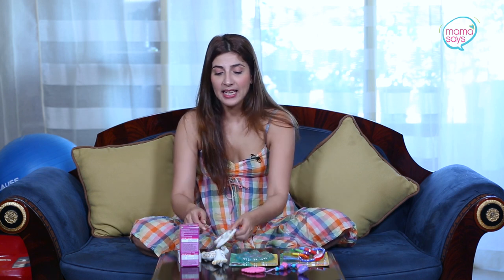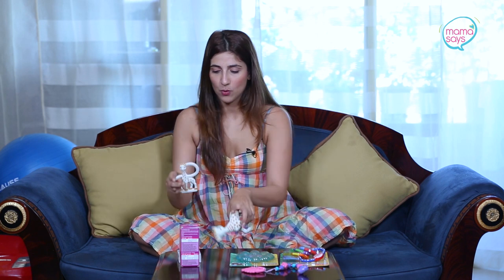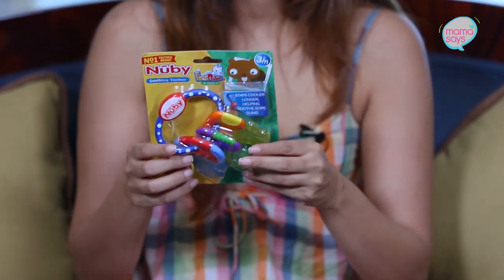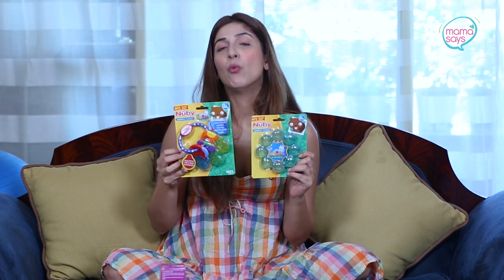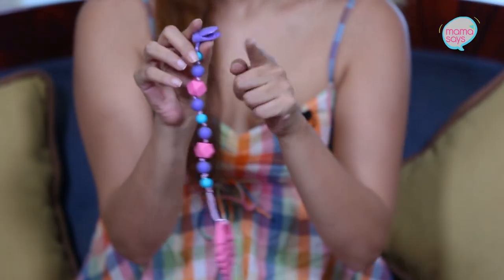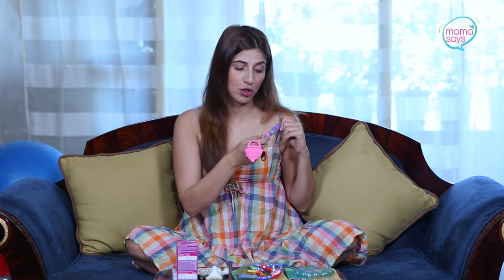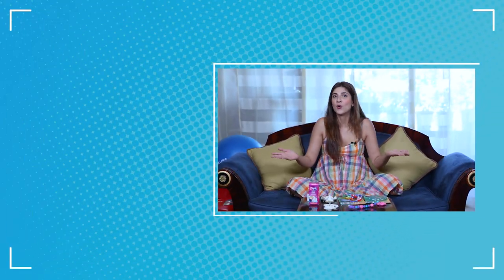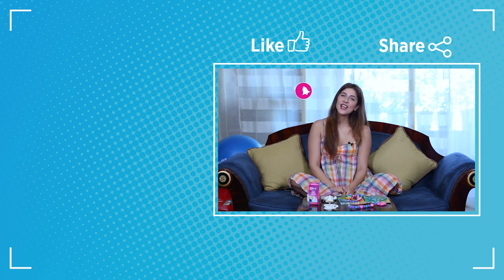Must Haves For Teething | Mama Says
Nifty Mama Simone shares a list of signs for you to look out for to know if your baby is teething along with a list of must-haves that will make the much-dreaded phase of  'Teething' a whole lot easier! It's one of those phases, that all parents have to go through, but don't worry mamas here's a list of Must-Haves that will definitely help your baby and your sanity!

We love to hear what you have to say!

New episode: Every Thursday

1) Sophie la Girafe Box, Polka Dots
2) Sophie la Girafe So Pure Teething Ring
3) Nuby Ice bite Teething Ring
4) Nuby Icybite Hard or Soft Teething Keys
5) Nuby Beaded Teether
6) Aston & Parsons Powder

If you enjoyed watching this video, don’t forget to show us some love by commenting, liking and sharing!

Some more Essentials we Swear by: Mama must have,

1) 4Moms Baby Swing
2) Baby Brezza Formula Maker
3) Baby Arlo Baby Monitor Camera
4) Breast Pump
5) NapNap Sleeping Mat

Some books we like:

1) Noisy Book
2) Baby Touch Book
3) My First 1000 Words
4) Lovely Board Books
5) Animal ABC Book

Mama Says